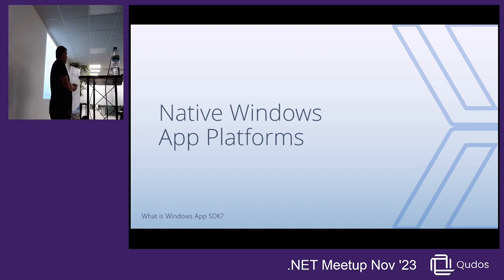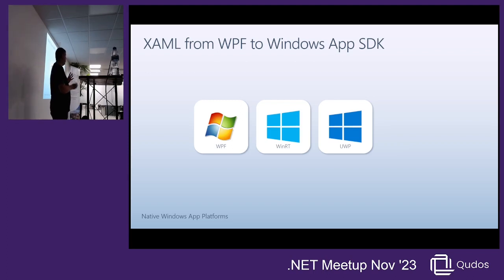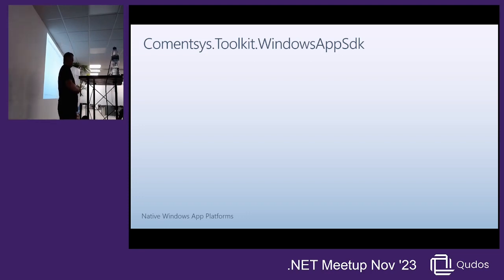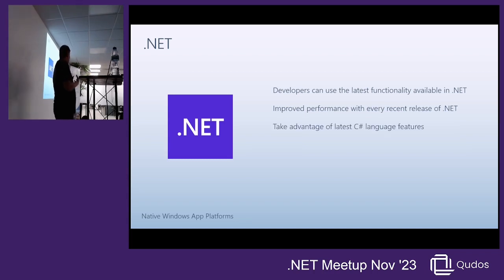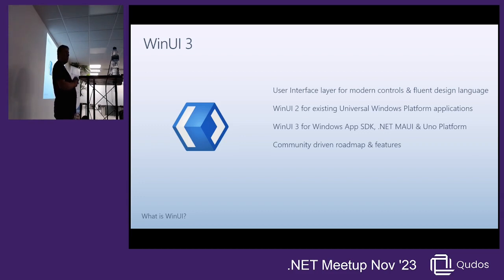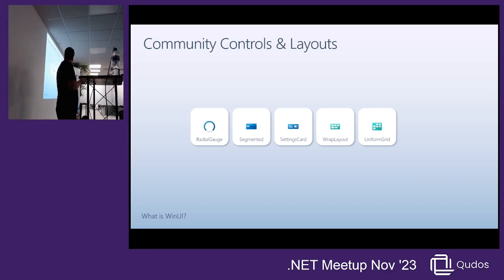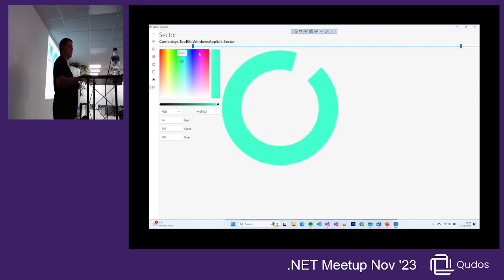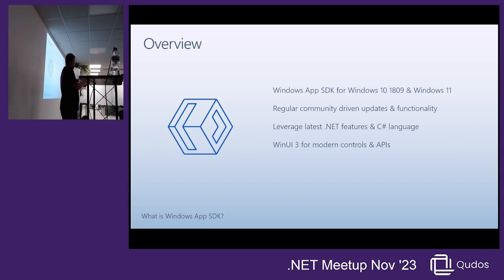Peter Bull - What is Windows App SDK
What is Windows App SDK?

Description:
Learn all about Windows App SDK which provides developers with access to components using WinUI along with a unified set of APIs and tools for desktop application development on Windows 11.

Speaker Bio:
Peter Bull is software engineer for Bede Gaming, creates and shares tutorials including for Windows App SDK and workshops along with writing articles and hosting his own podcast!

Peter has been a .NET developer for over twenty years since it was first released to create experiences from content generation to web services and desktop applications.